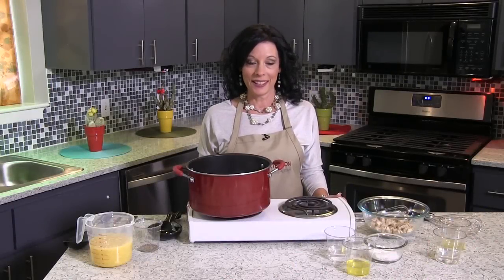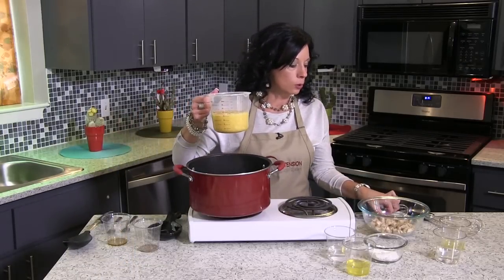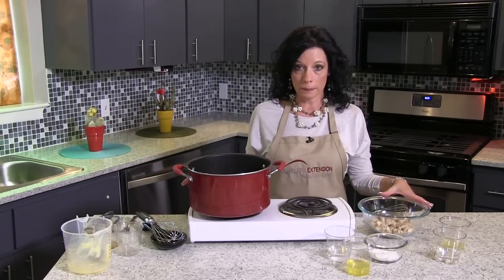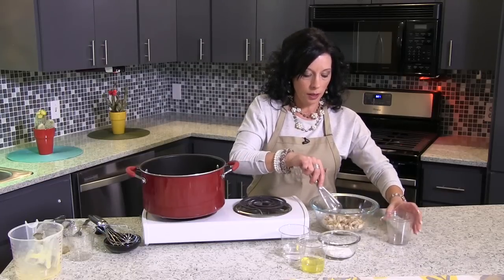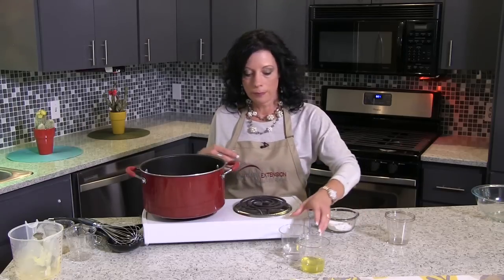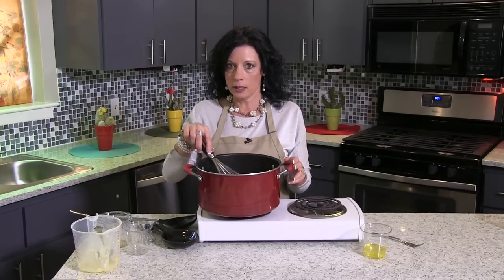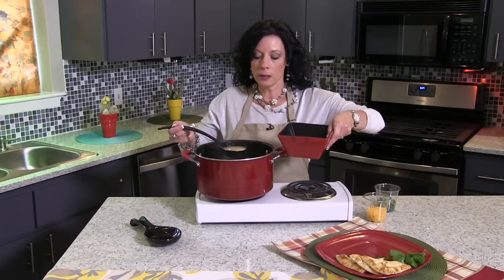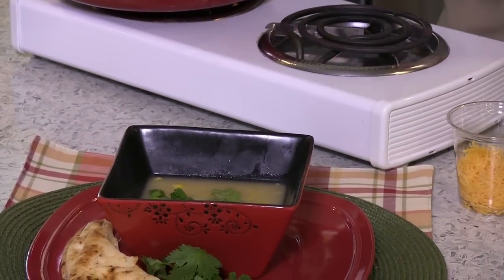Chicken Corn Soup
At only 160 calories per serving, this light soup is great to serve during the spring and summer months as well as in the winter.